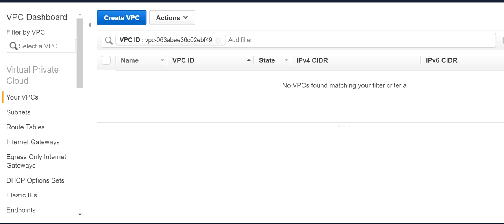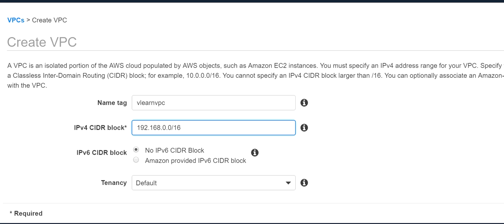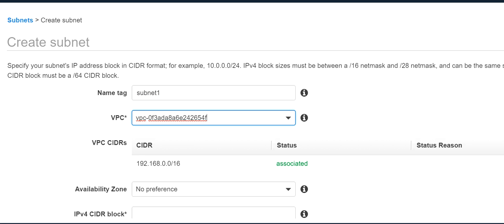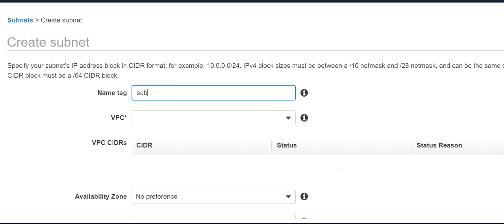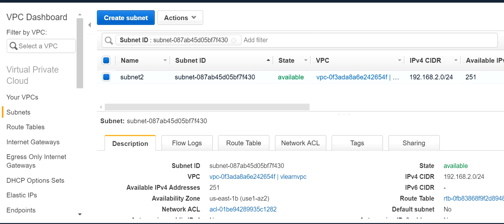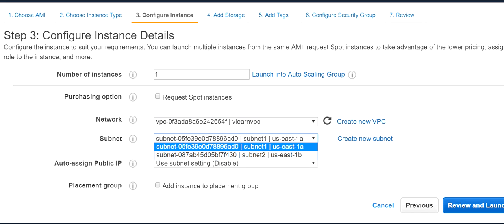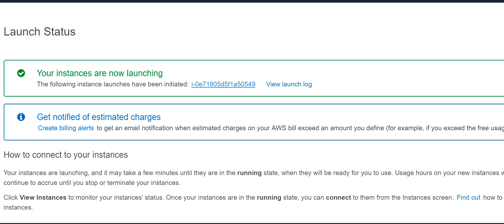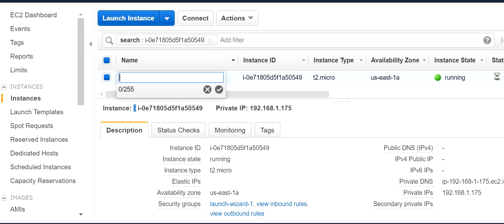Amazon VPC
Amazon Virtual Private Cloud